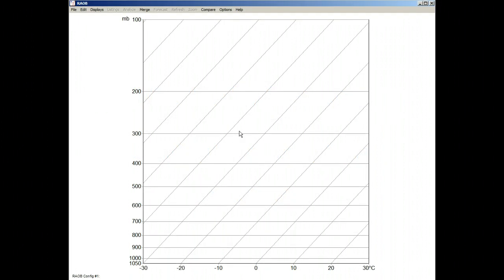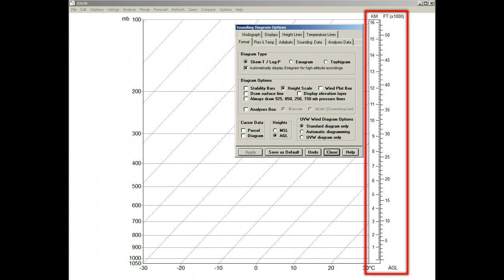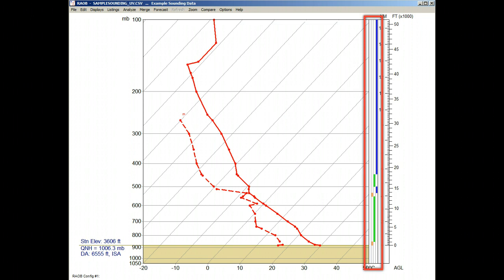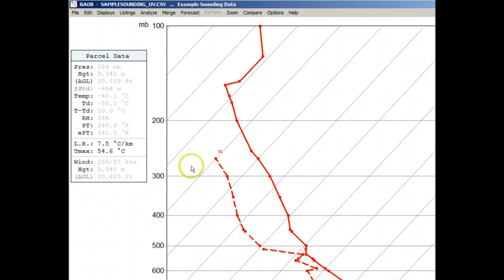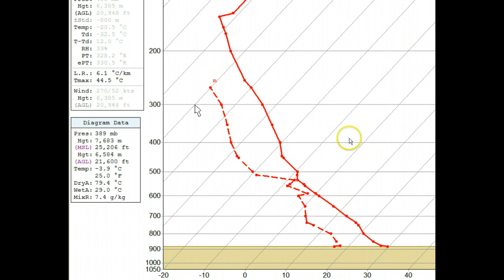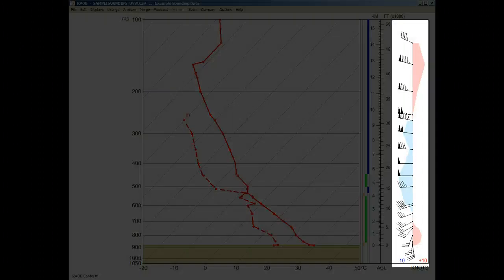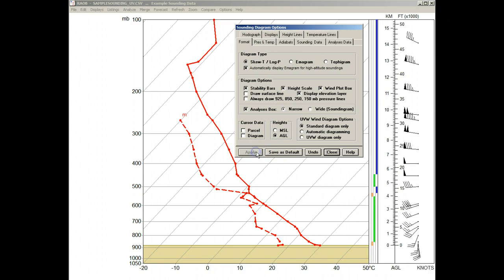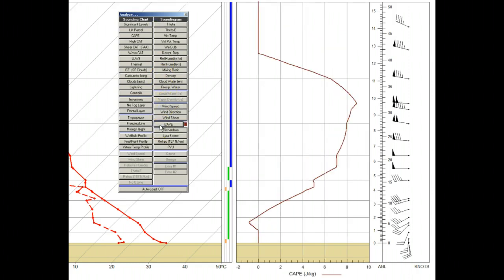RAOB Sounding Diagram Options: Format Tab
Configure Skew-T, Emagram and Tephigram diagrams.  Options include unique diagram display functions, including UVW and wide-screen formats.